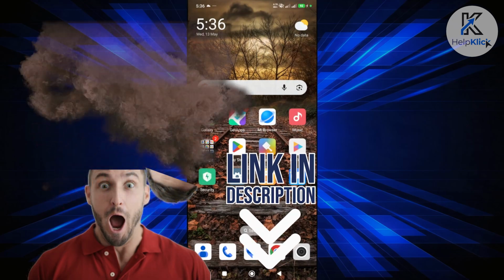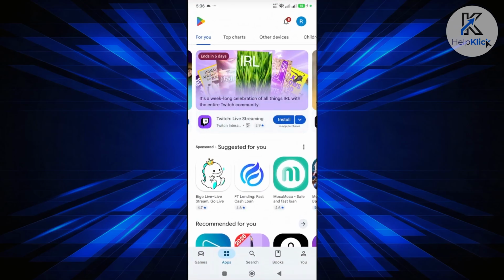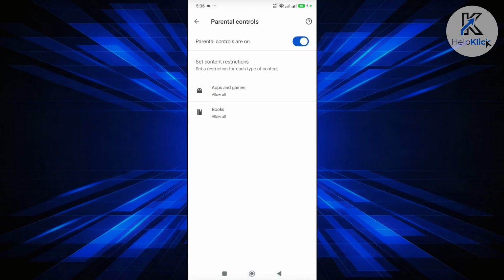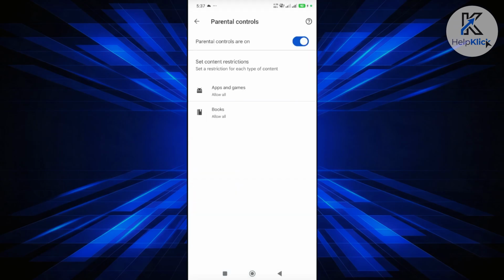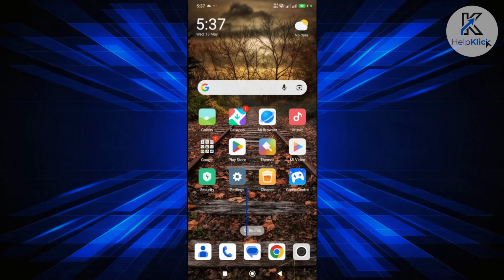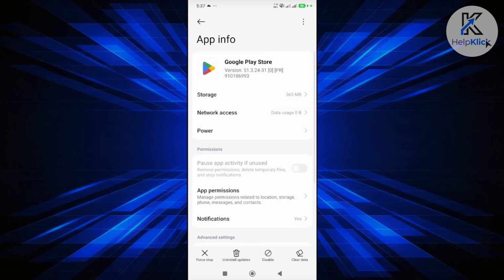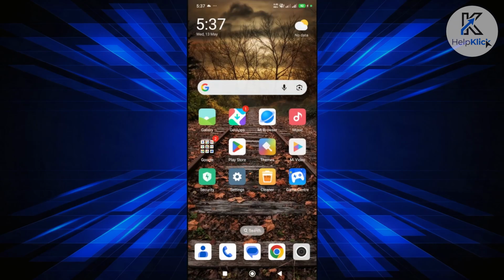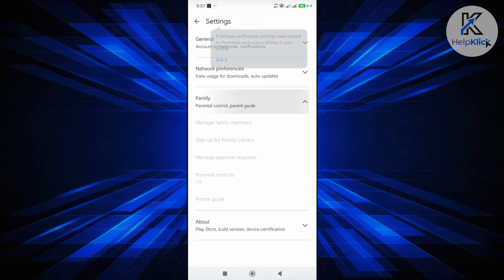How to Remove Parental Controls from Google Account (Step by Step, 2026)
In this video, I show you how to safely disable parental restrictions from your Google account in 2026.
This quick step-by-step tutorial covers turn off family link supervision, bypass Google family safety settings, remove age restrictions from Gmail account. Want to know how to regain full access to your restricted Google services?